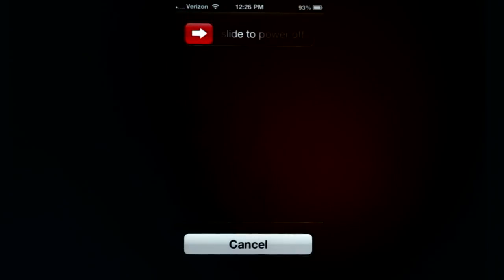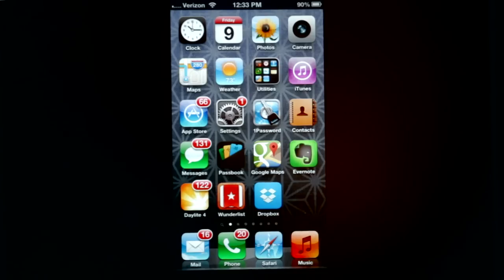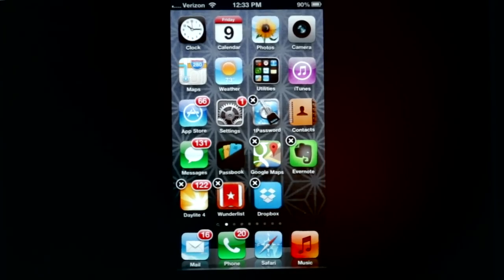What to Do if Your Apps Keep Crashing? : Tech Tips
If your apps keep crashing, the first thing you want to do is try to reboot your device. Find out what to do if your apps keep crashing with help from an expert in Mac support in this free video clip.

Bio: Ivan Drucker has been providing superior Mac, iPhone, and iPad service for over 10 years in New York City and beyond.

Series Description: Apple continues to make some of the most popular devices on the planet with products like the iPhone and their Mac computer lineup. Get a series of great Mac-related tech tips with help from an expert in Mac support in this free video series.